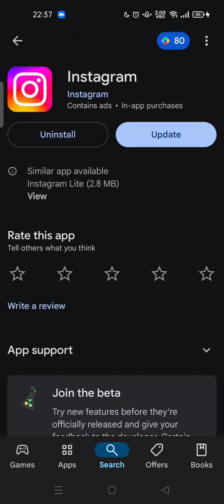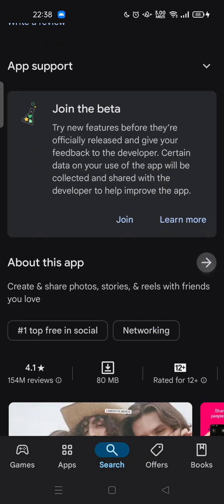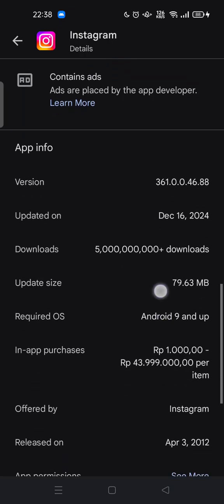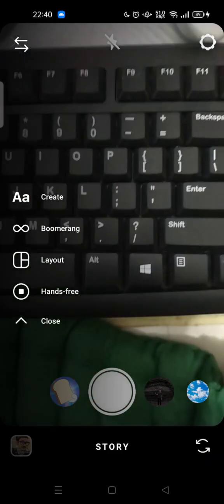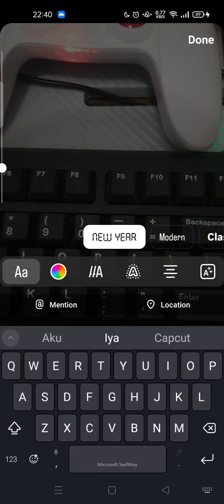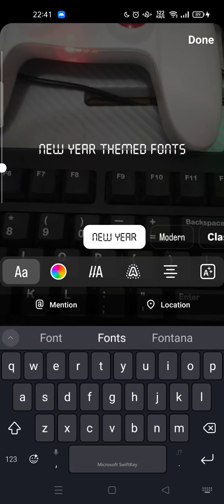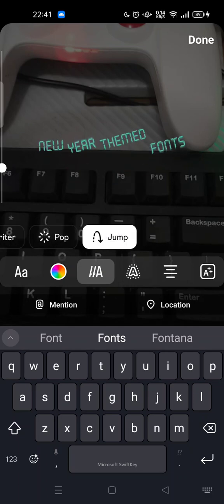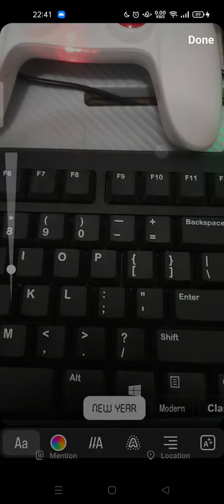Instagram Update 2024! How To Create New Year -Themed Font on Instagram